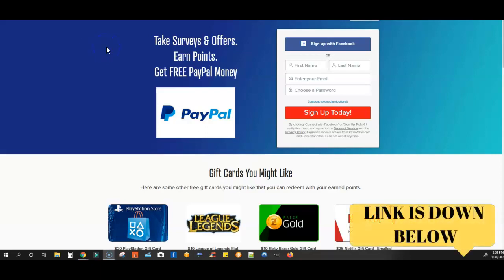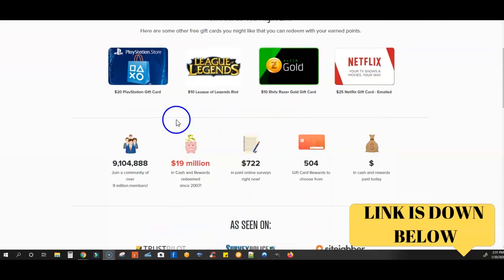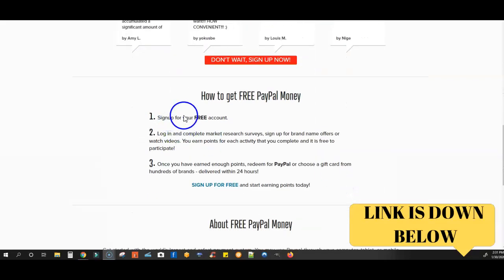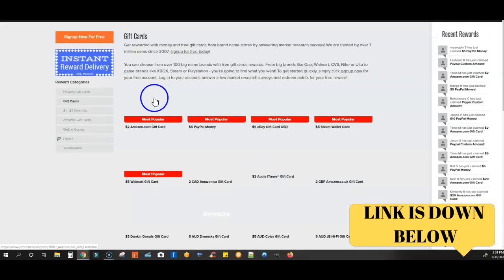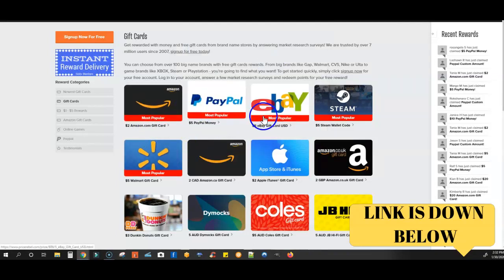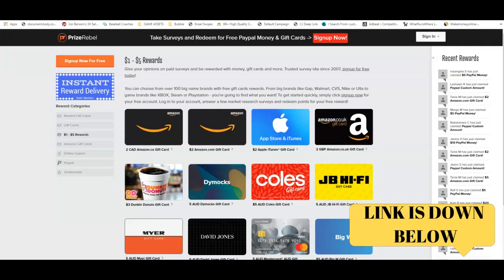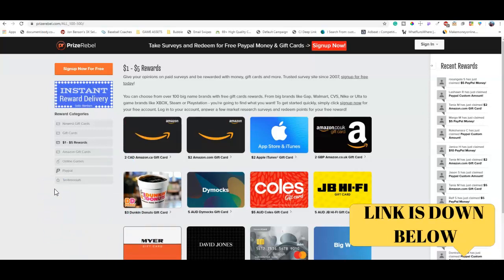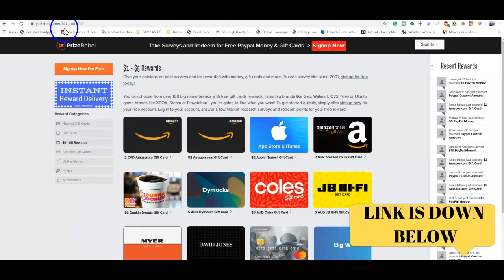Earn Easy Money Online PayPal - Low $1 Minimum Payout Affiliate Marketing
Earn Easy Money Online PayPal
★★The Secret For EARNING UP TO $100,000+ From Home★★
Step-By-Step... So Simple Anyone Can Do It!

Your Traffic Problem Has Been Solved
Leverage My Crazy Red Hot Traffic Full of Hungry Buyers Who Are Ready To Purchase Your Home Business Opportunity

*INCOME DISCLAIMER: This website and the items it distributes contain business strategies, marketing methods, and other business advice that, regardless of my own results and experience, may not produce the same results (or any results) for you. Michael Day, Lunch Break Launch, Fastlane Affiliate and Six-Figure Affiliate Secrets make absolutely no guarantee, expressed or implied, that by following the advice or content available from this web site or video you will make any money or improve current profits, as there are several factors and variables that come into play regarding any given business. Primarily, results will depend on the nature of the product or business model, the conditions of the marketplace, the experience of the individual, and situations and elements that are beyond your control. As with any business endeavor, you assume all risk related to investment and money based on your own discretion and at your own potential expense.